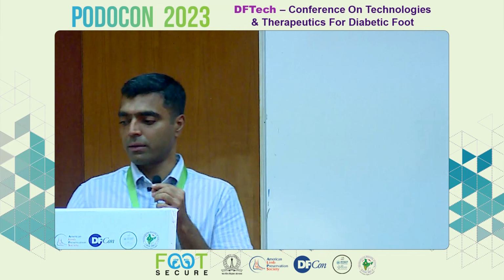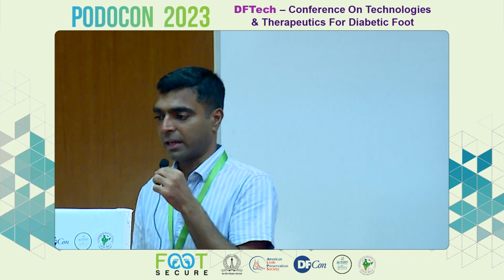Inspiring Insights from Dr. Siddharth Jhunjhunwala's -Therapeutic Strategies for DFU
Join us as we Explore into the fascinating world of diabetic foot ulcers (DFU) and discover the therapeutic strategies used by Dr. Siddharth Jhunjhunwala to modulate immune cells. In this insightful session, Dr. Jhunjhunwala shares his expertise and insights on how to effectively manage DFU through immune cell modulation. Get ready to be inspired by the potential advancements in DFU treatment.